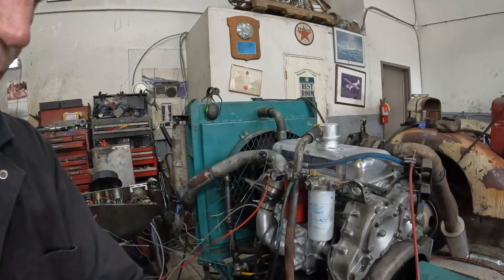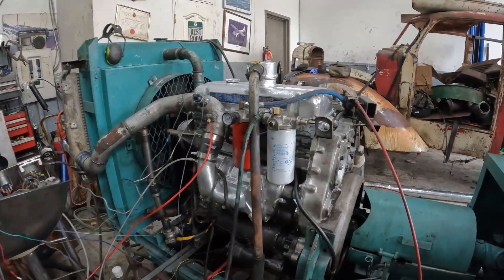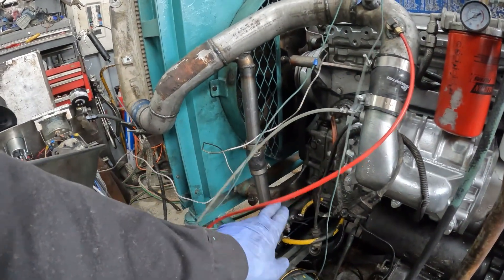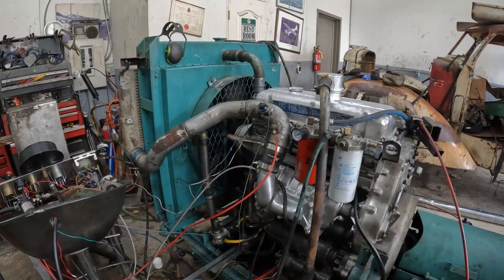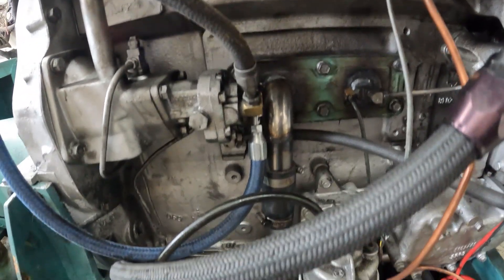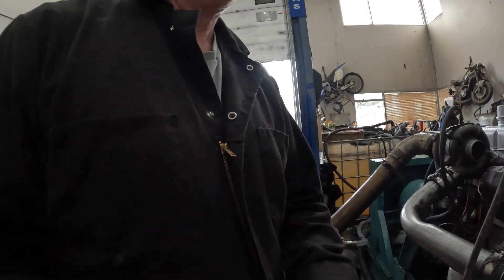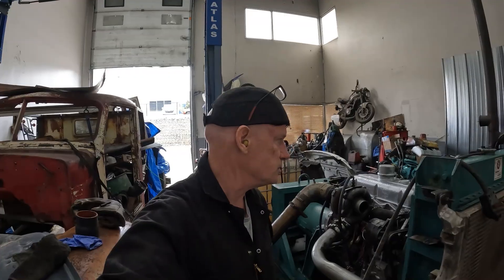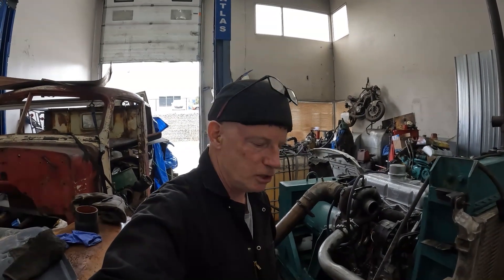Detroit Silver 4-53T (Advanced Camshaft Dyno Test)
Testing advanced camshaft timing with 9210 injectors and a blower bypass.:)  Made 230HP@2400 and 500 FTLBS.  Much lower than the 282HP and 704 ftlbs with standard timing and no blower bypass.